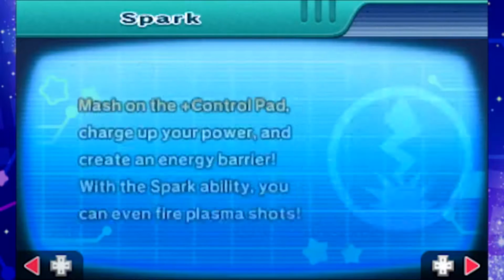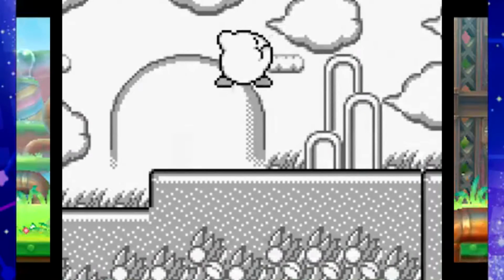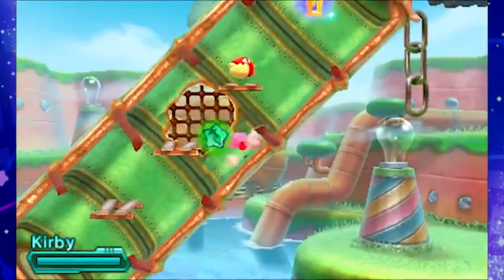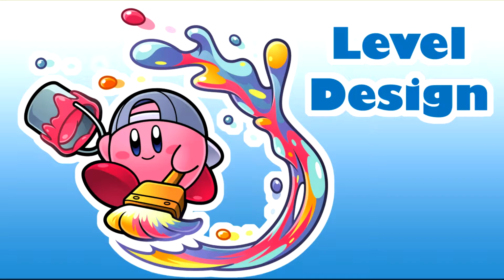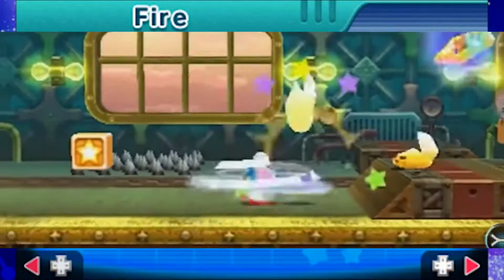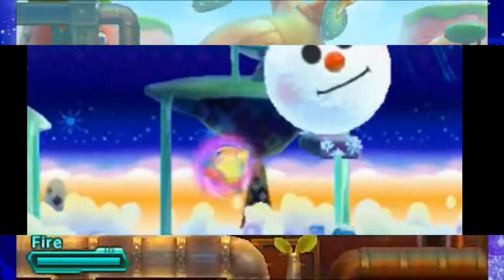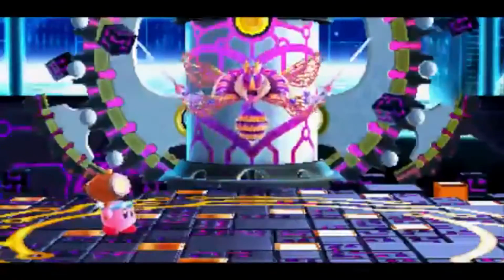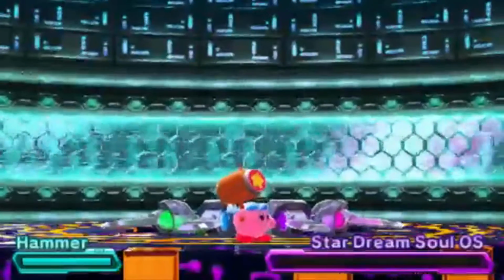★Kirby Planet Robobot Review★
This is my review of Kirby: Planet Robobot! Being my first review, it's not that good but if you can tell me ways in the comments ways to improve that would help out alot! Thank you